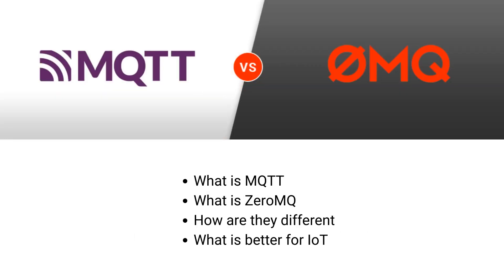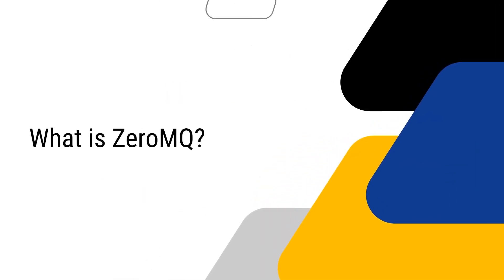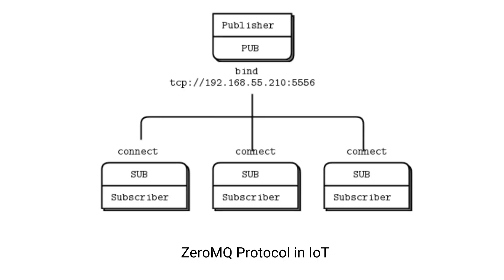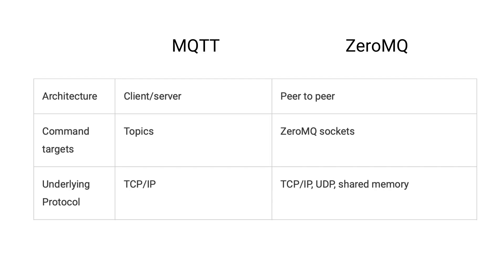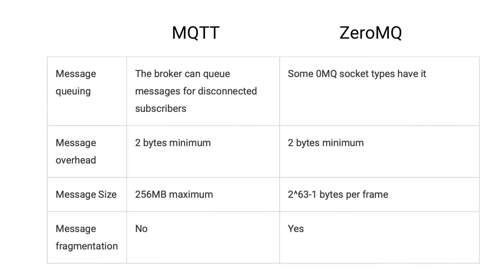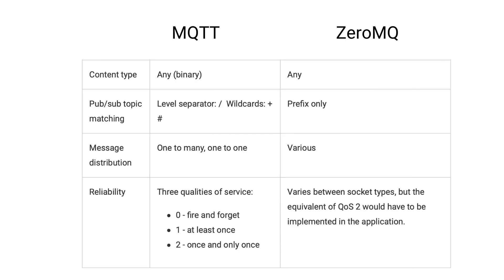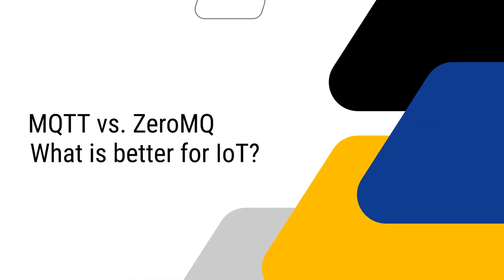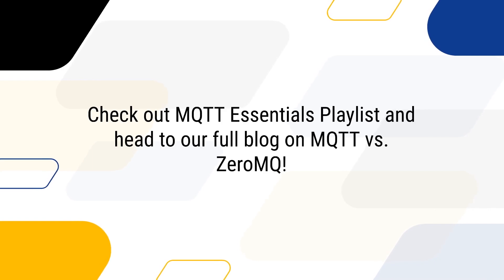MQTT vs. ZeroMQ for IoT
MQTT vs. ZeroMQ - which protocol is better for IoT? Watch this video to learn what is MQTT, what is ZeroMQ, how are these protocols different, which protocol is better for IoT?

Timestamps:

00:19 What is MQTT?
00:30 Publish/Subscribe Architecture of the MQTT Protocol
01:10 What is ZeroMQ?
01:45 MQTT vs ZeroMQ Comparison Summary
04:31 What is better for IoT: MQTT or ZeroMQ?